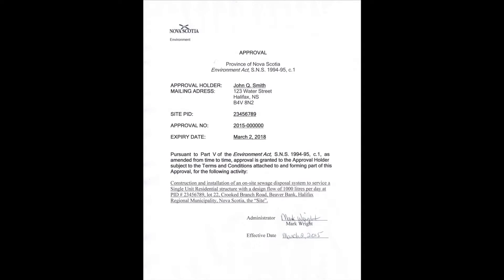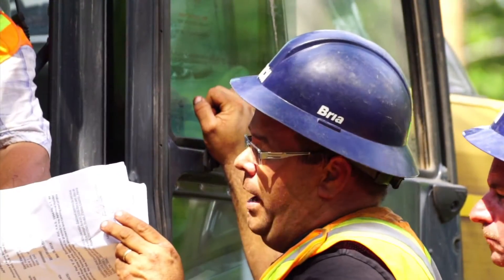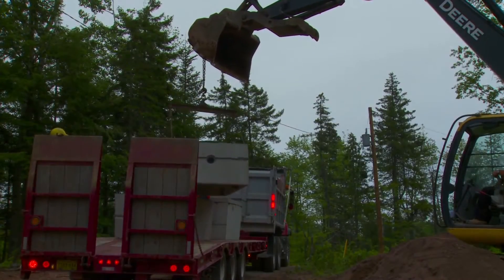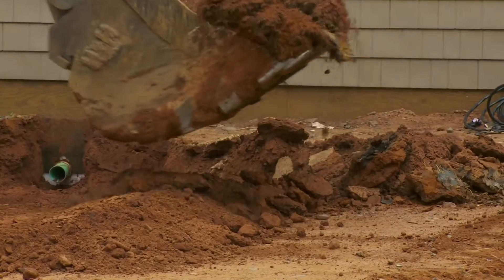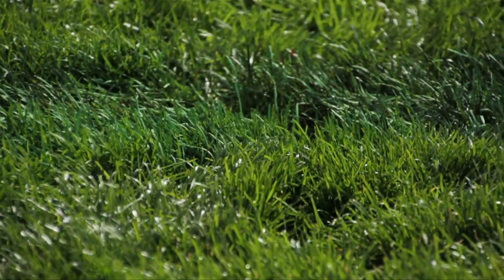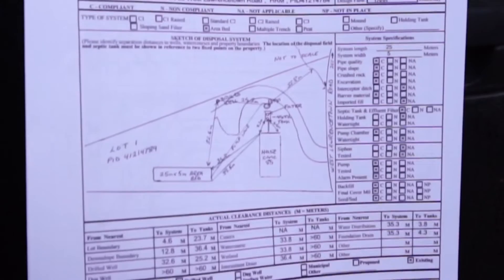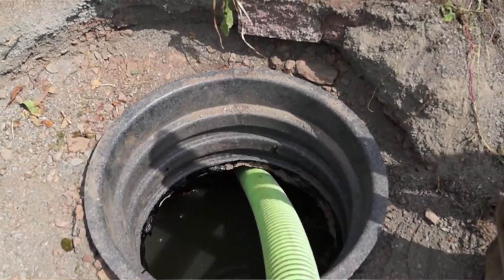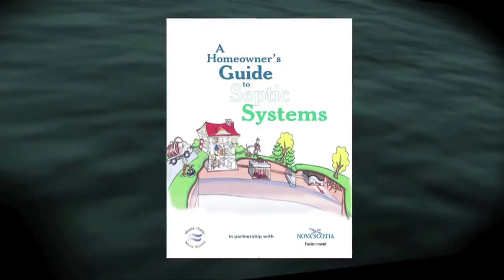Pressurized C 1 Septic System Installation